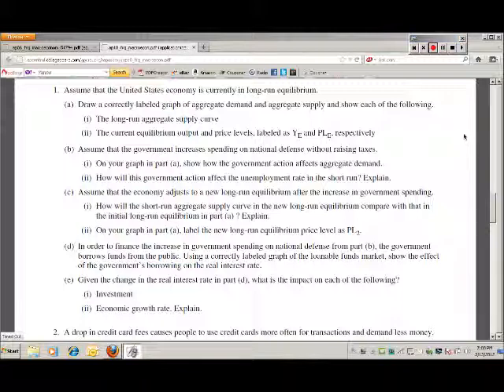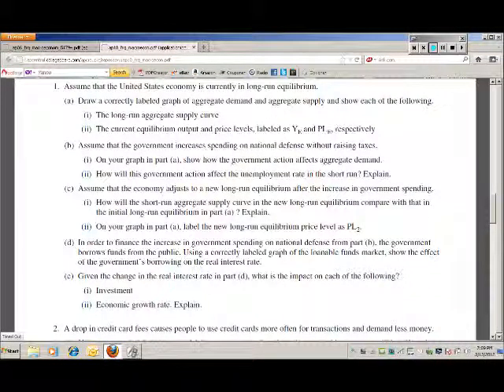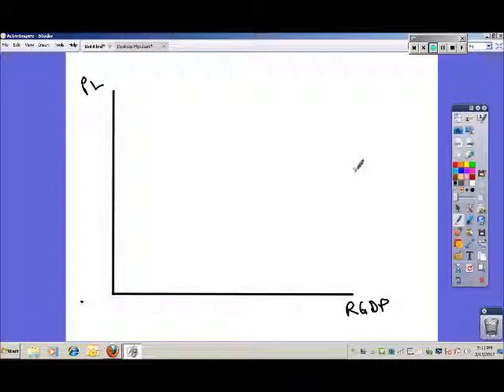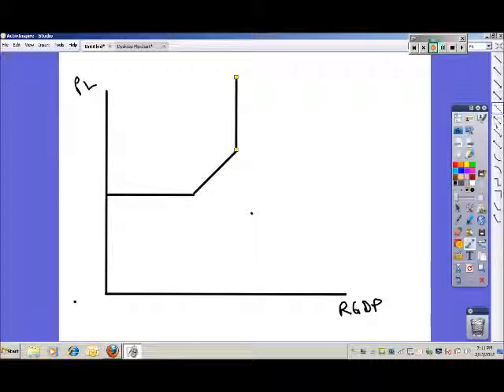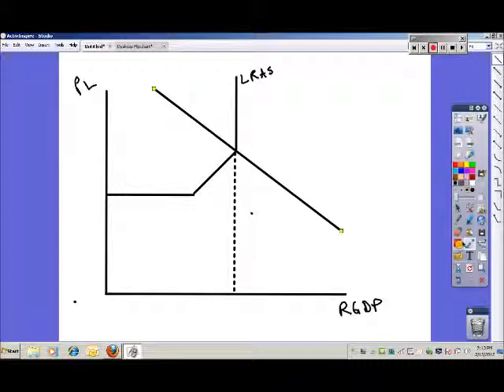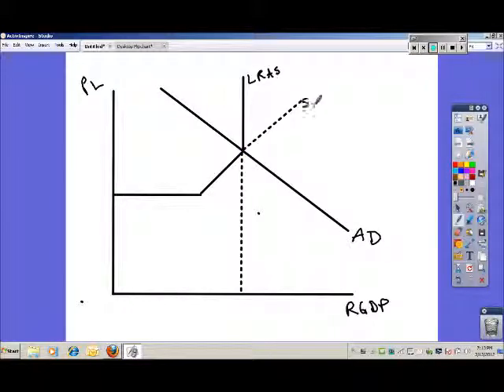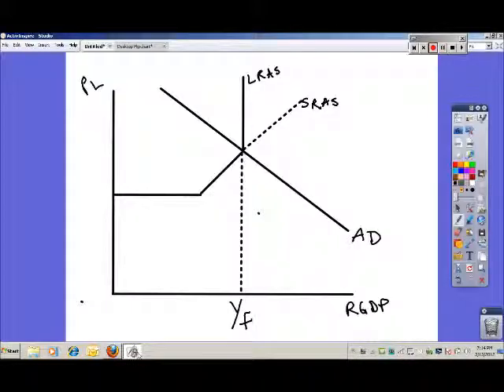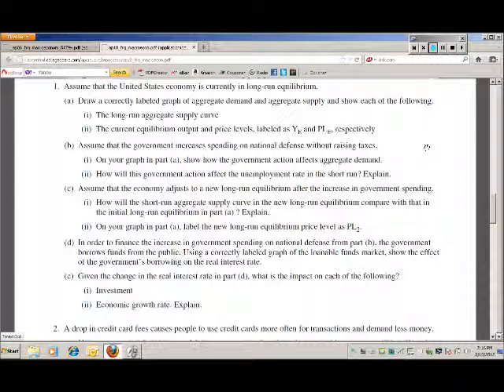FRQ AD AS Part I avi